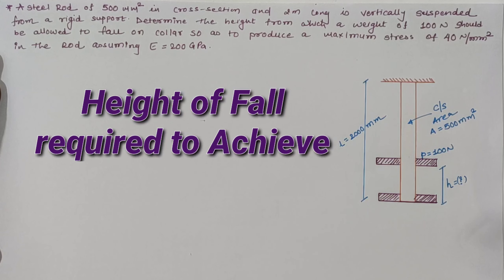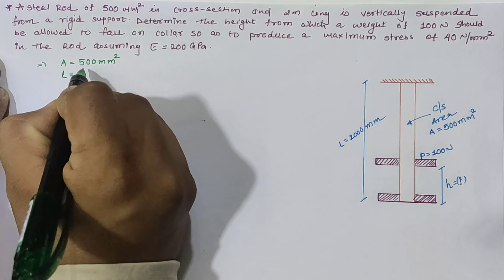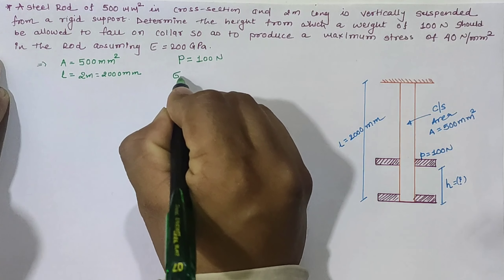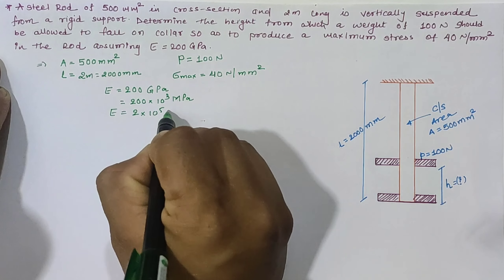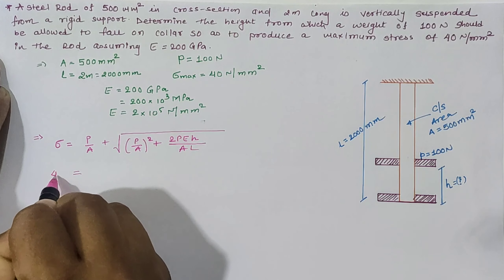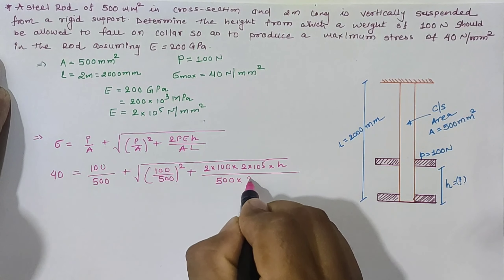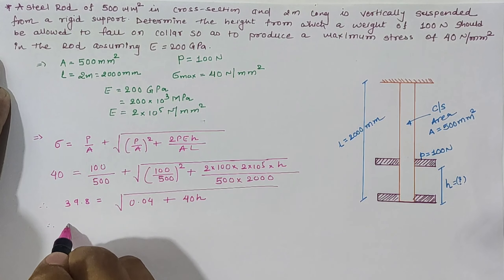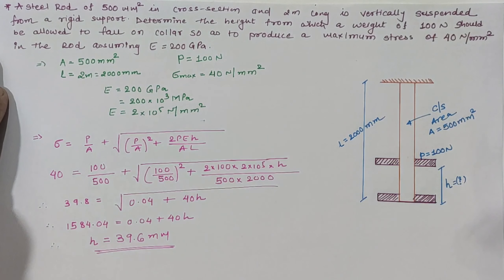EX 05 | IMPACT LOADING | HEIGHT REQUIRED FOR FALLING WEIGHT | RIGID COLLAR | STRESS GIVEN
Strain energy is one type of Potential Energy in deformable bodies which is stored in a different structural members. When member is subjected to deformation due to applied load, Elastic deformation occurs as a result of which energy stored is known as Strain Energy. For total energy stored either due to an axial load or bending can be obtained by assuming integration over a length or height or say largest dimension of structural member through which continuous expression can be achieved.